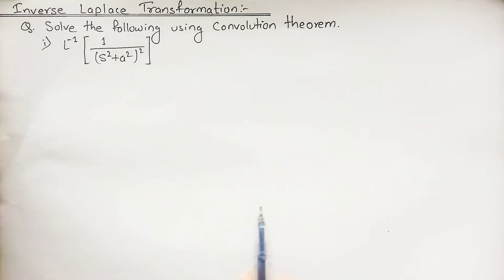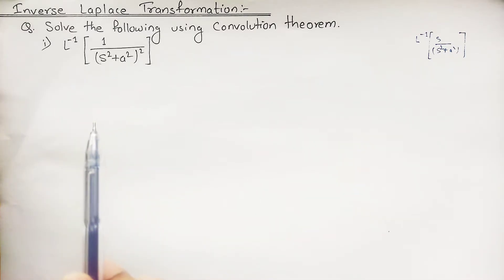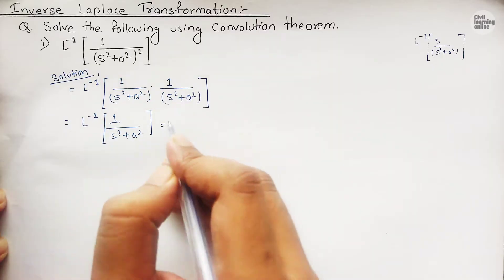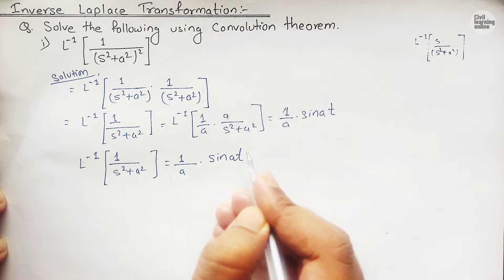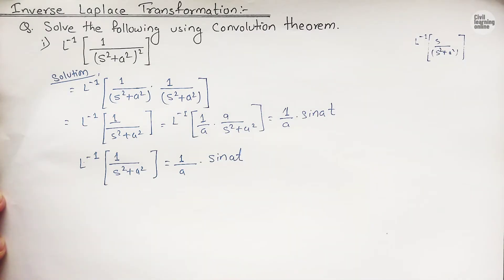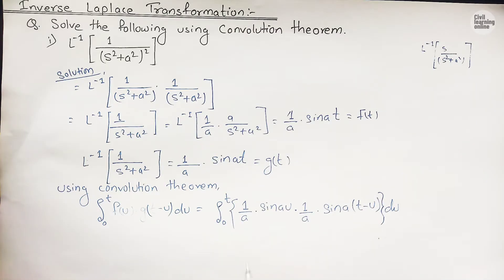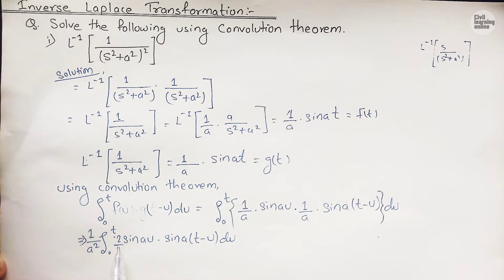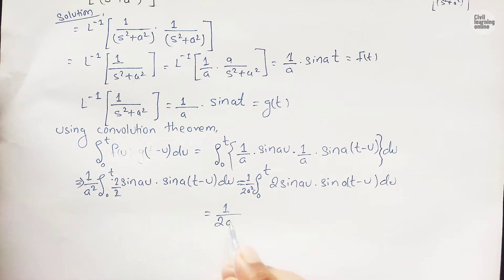How to find the inverse laplace transformation of 1/( s^2+a^2)^2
In this in-depth tutorial, we unravel the mysteries of Inverse Laplace transformations, demystifying this powerful mathematical tool. From fundamentals to advanced techniques, we cover it all! Whether you're a student, engineer, or just a curious mind, this video will equip you with the knowledge you need.

Write me at:
Topics That Will Be Covered:
Laplace Transform of Common Functions
Partial Fraction Decomposition
Application in Differential Equation
Ordinary differential equation